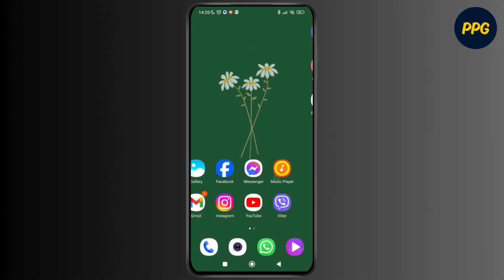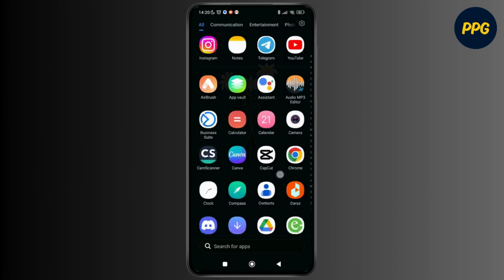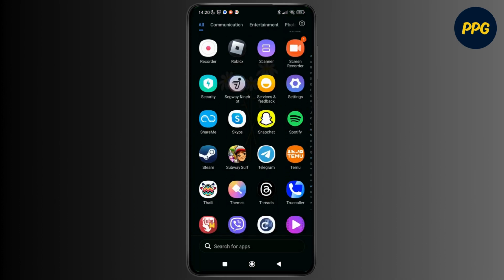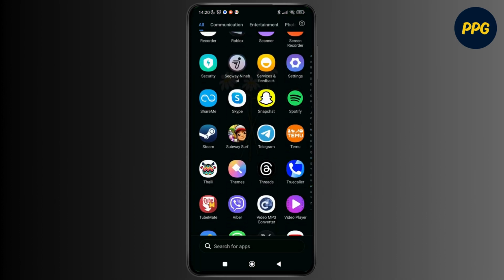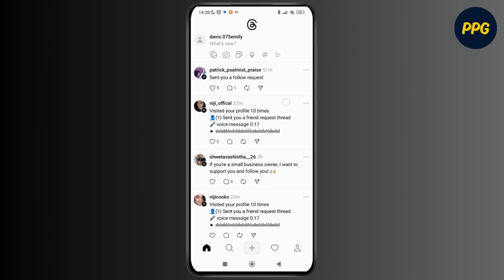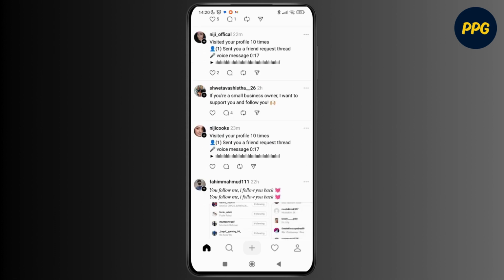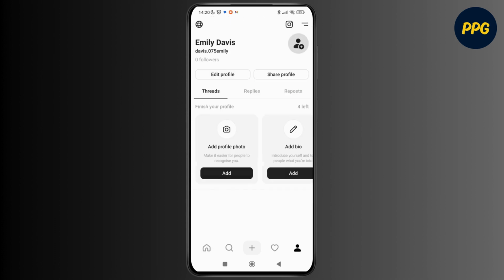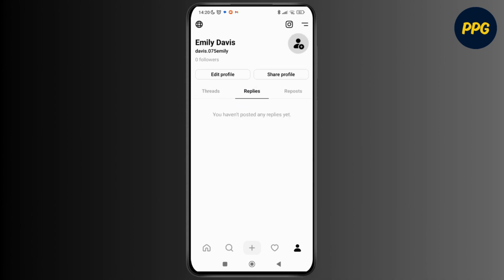How To View Replies On Threads App?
Welcome to our detailed guide on "How To View Replies On Threads App?" If you're new to the Threads app or just curious about how to navigate its features, this video is for you. We'll walk you through the steps to view replies on the Threads app, ensuring you don't miss out on any important conversations. Whether you're looking to keep track of discussions or just want to stay engaged with the content, these tips will help you easily access and view all replies within the Threads app.